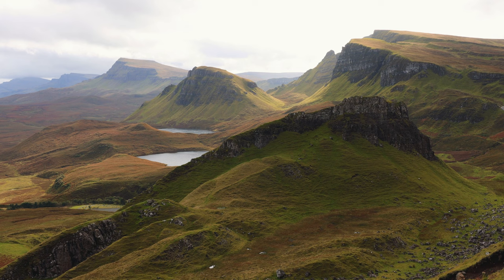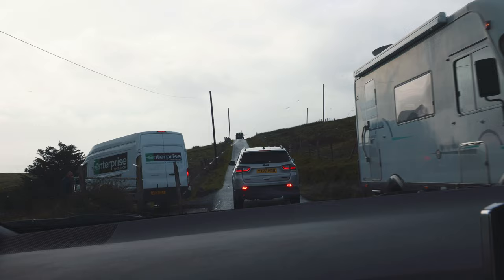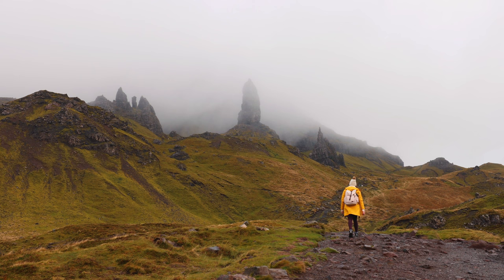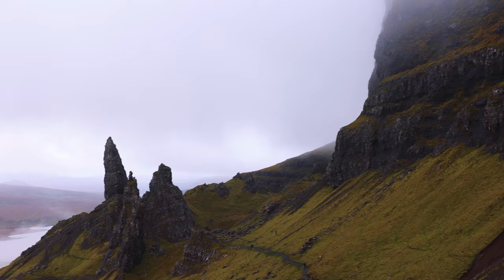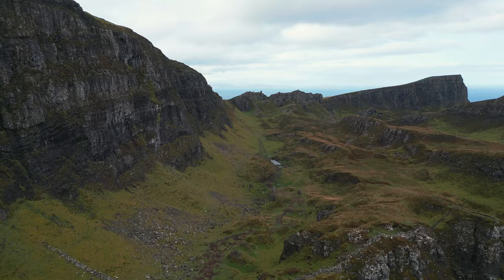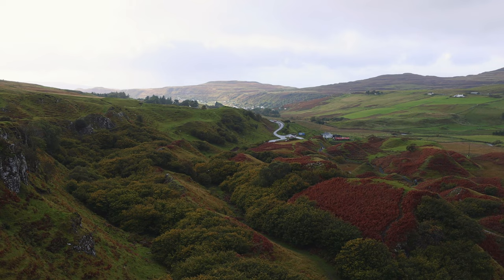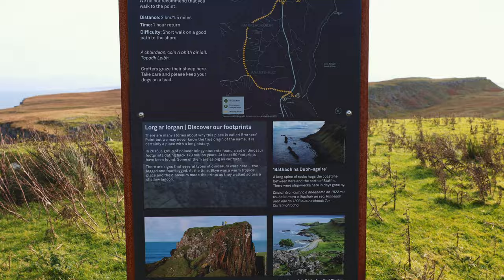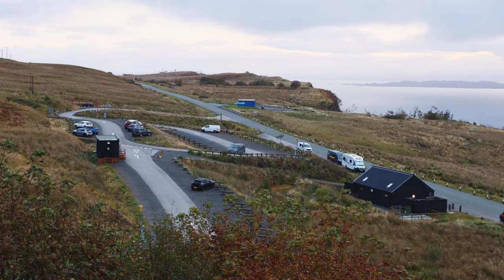Isle of Skye FULL Travel Guide // TOP 7 Spots To Visit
A full comprehensive travel guide to Scotland's Isle of Skye! From how to get here, where to stay, to the top 7 places you need to visit on the Isle of Skye, this beginners Scotland travel guide is all you need. Best places in Isle of Skye include Old Man of Storr, Fairy Glen, Quiraing, & more. Find out why you need to visit this part of Scotland!

Chapters:
0:00 Why visit Isle of Skye
1:09 Major airports
1:42 How to get around
2:53 Road conditions
3:32 When to visit
4:09 3 item essentials
4:19 Where to stay
4:50 Top 7 spots
5:00 Old Man of Storr
6:45 Quiraing Walk
8:27 Neist Point
9:24 Fairy Glen
10:36 Kilt Rock
11:43 Brother's Point
12:56 Lealt Falls
13:51 Couple of things to know